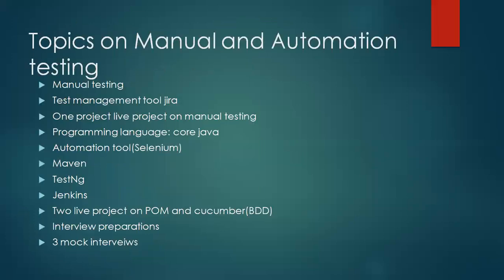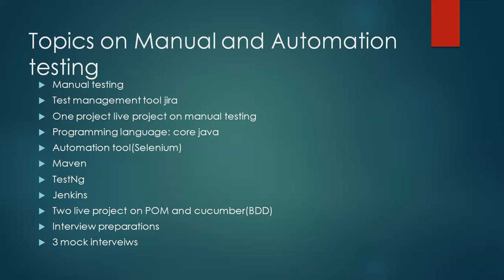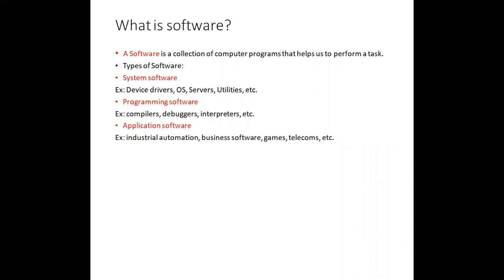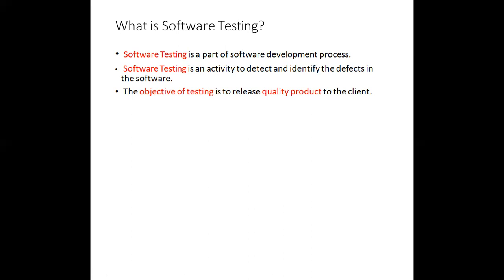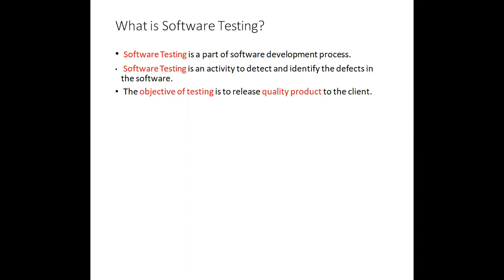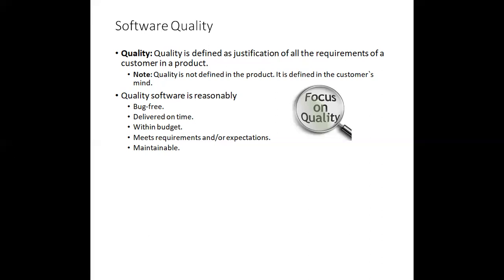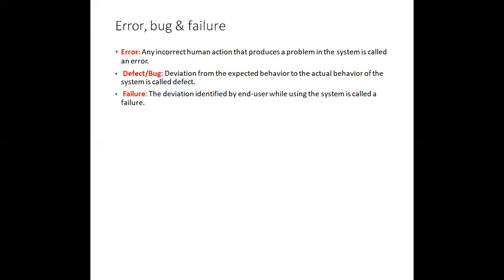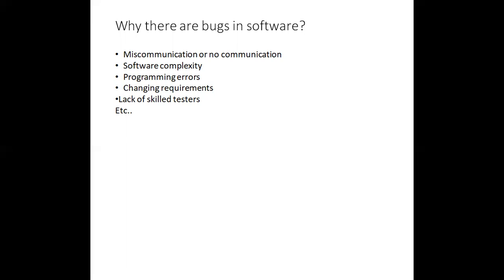Introduction about Testing tools manual and automation testing